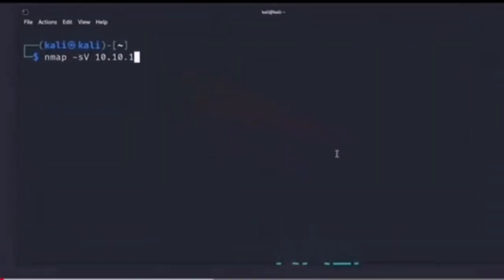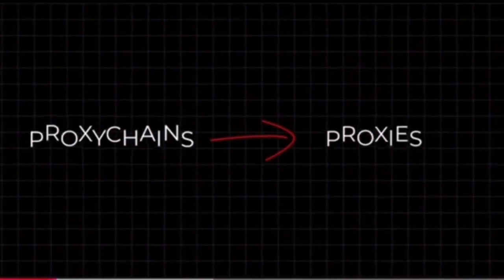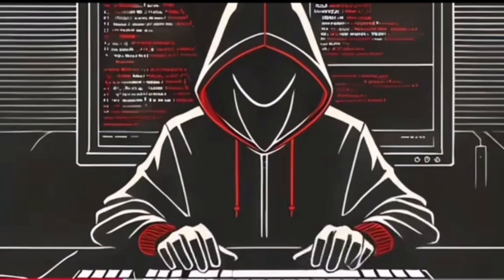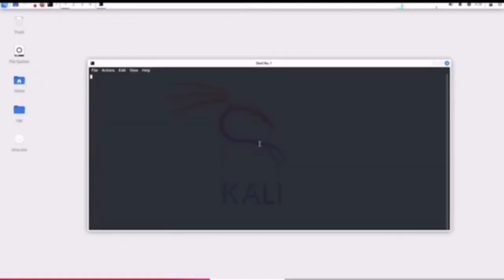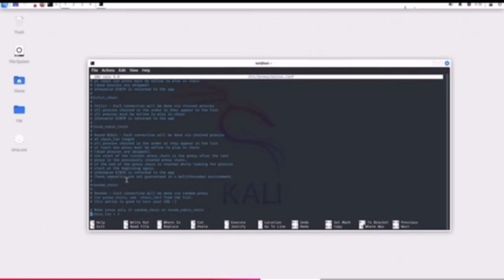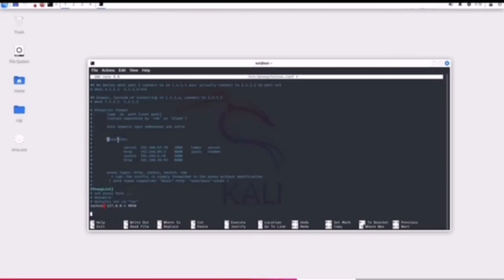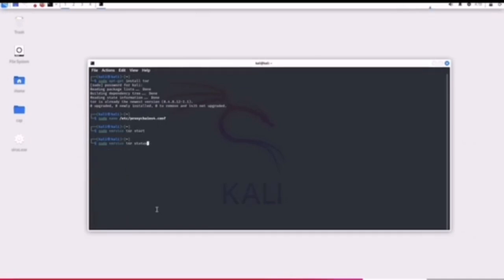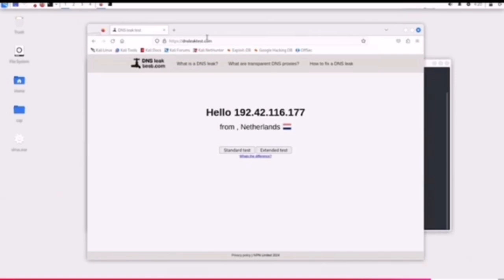How to anonymize your traffic with ProxyChains and TOR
Learn how to protect your privacy online by anonymizing your traffic using ProxyChains and TOR. This quick guide will show you how to install, configure, and test these tools for secure, anonymous browsing.